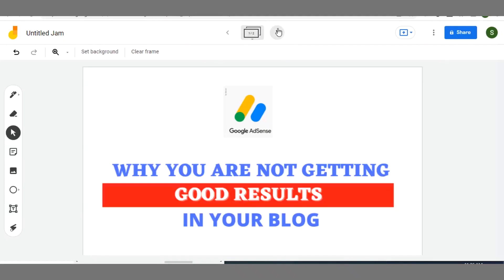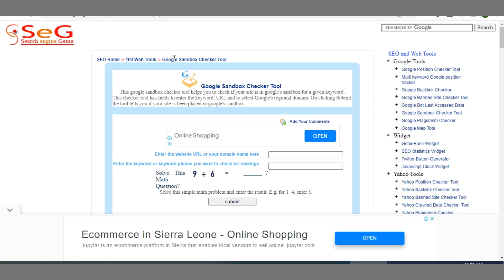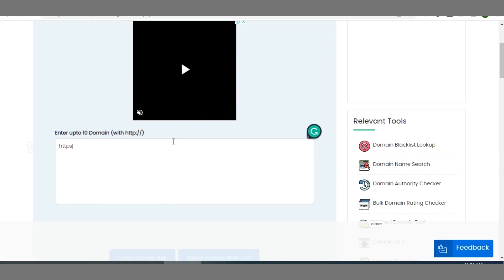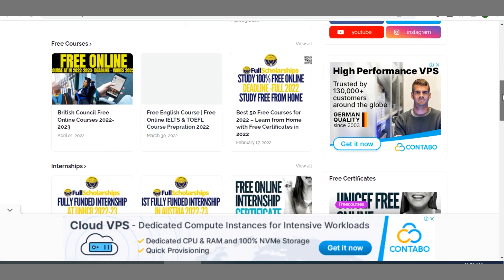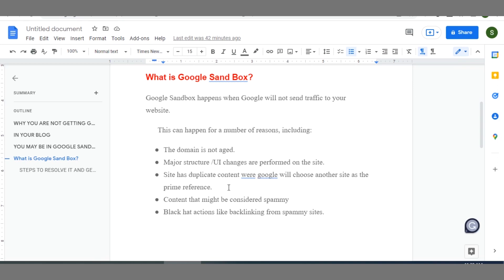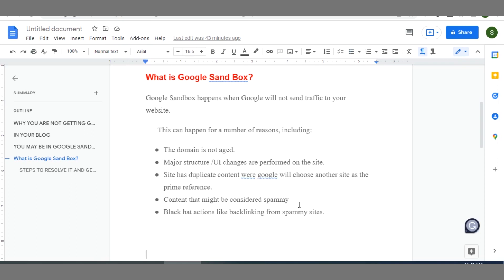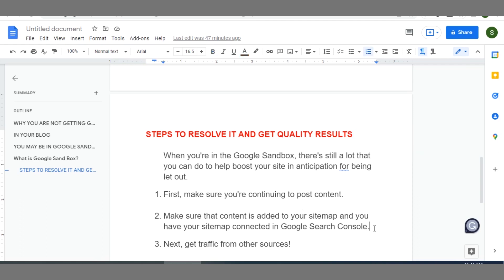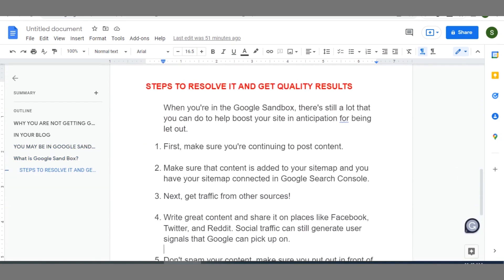Why You are Not Making Good Earnings From Your Blog Part 4 | ADSENSE ARBITRAGE | Google Sandbox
This video is about How you can overcome Google Sandbox effect in your Blog. Also, you will Learn how To Make Money Using Google Adsense Arbitrage in 2022.
This is part of the Techniques and Strategies for growth in your blog.

You can JOIN my 1 on 1 Training Session  - Limited offer

Learn the best and safest method of getting Real human viral traffic to your Blog.

To Join the FREE Training about GOOGLE ADSENSE ARBITRAGE, Here is the Telegram link.

How to Get Free Unlimited Organic Traffic to your Blog
Google Adsense Traffic Arbitrage
Adsense loading
Get Real Human Viral Traffic to your Blog
Viral Traffic Script
Adsense Arbitrage
Adsense
Arbitrage
Facebook Adsense Arbitrage

viral traffic script

Google Adsense
viral script
adsterra loading
Google AdSense traffic
viral traffic script
viral sharing script
Google AdSense loading

how to recover from google penalty and sandbox effect
how to add sandbox to google chrome
google chrome sandbox settings
chrome sandbox settings
what is google chrome sandbox
what is google privacy sandbox
enable einstein analytics in sandbox
google sandbox charges
how does chrome sandbox work
what is chrome sandbox process
sandbox effect

 how to get out of google sandbox

how to get out of a locked google form
how to exit google play
what is the google sandbox
does google chrome have a sandbox
what is google's privacy sandbox
turn off sandbox chrome
sandbox games on google play

how long does google sandbox last
google sandbox 2022
google sandbox effect
google sandbox checker tool
google sandbox game

How long does it take to get out of the Google Sandbox?

How to Get Out of Google Sandbox and Do It Quickly?